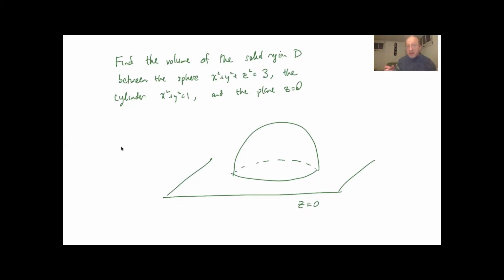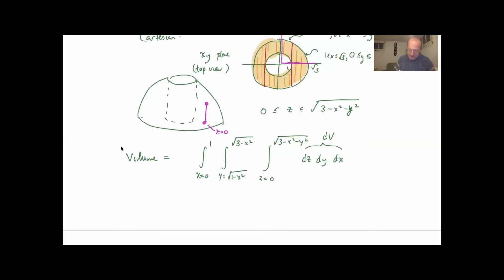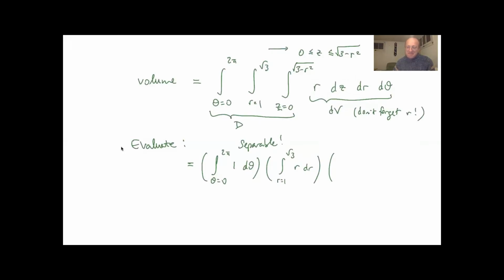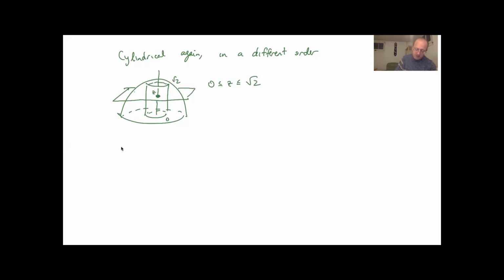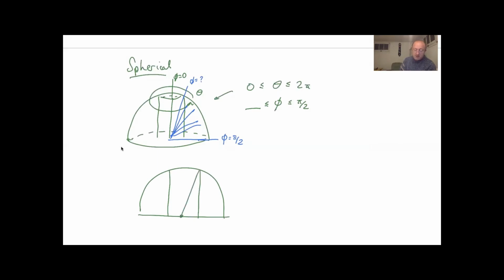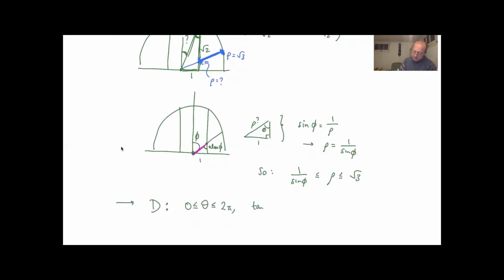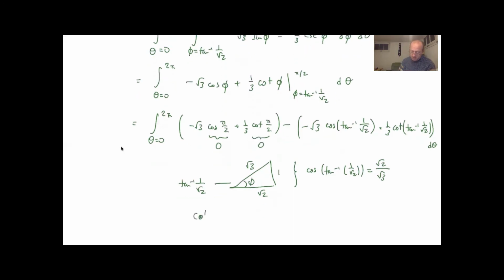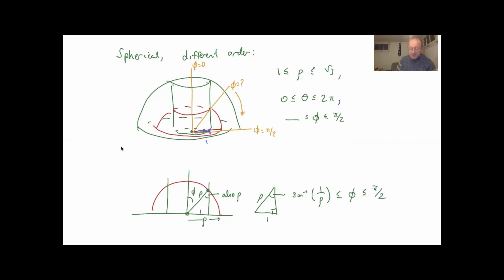2020B Math 275 023 Triple integrals example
An example of a triple integral to compute the volume of a 3D region, set up in Cartesian, cylindrical, and spherical coordinates.